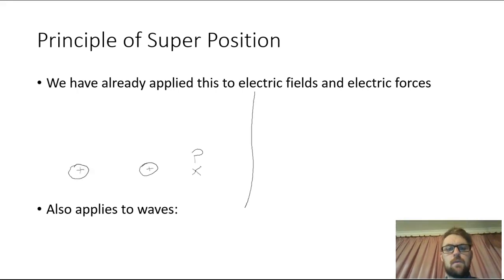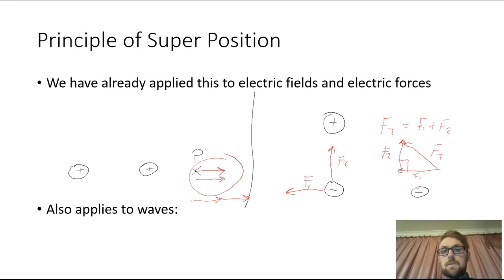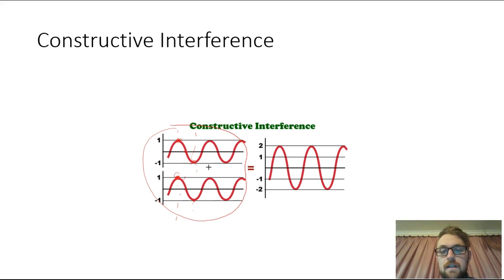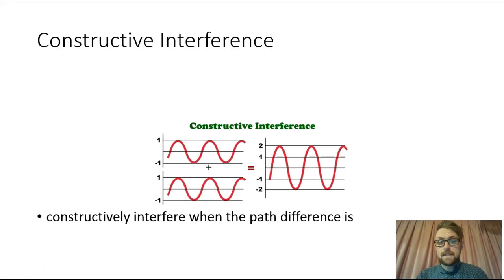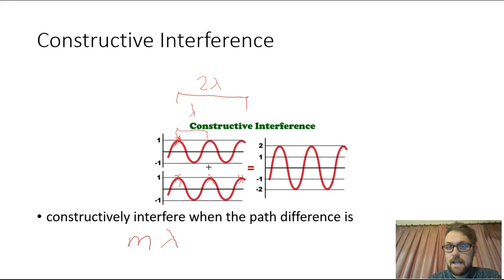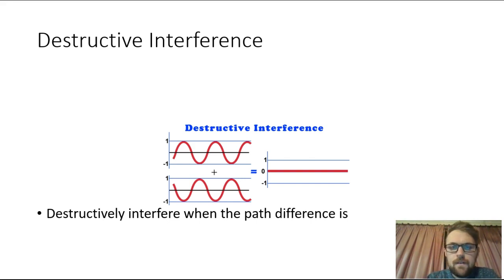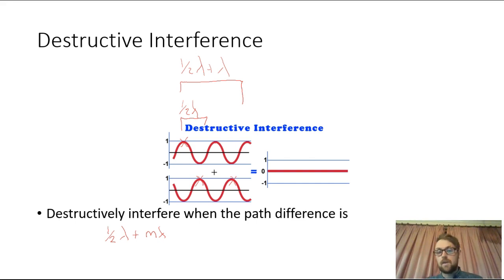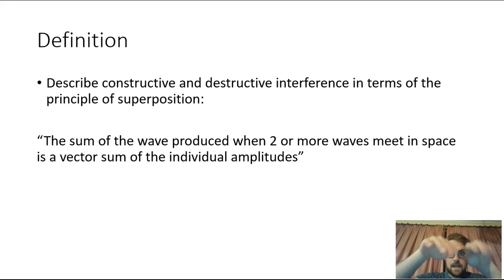3.1.3 Principle of Superposition (Constructive/Destructive)